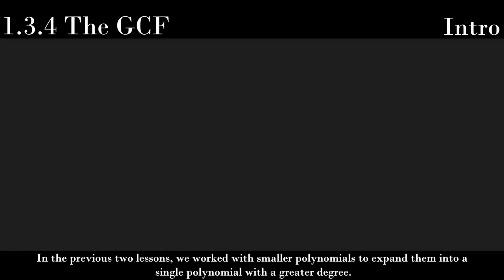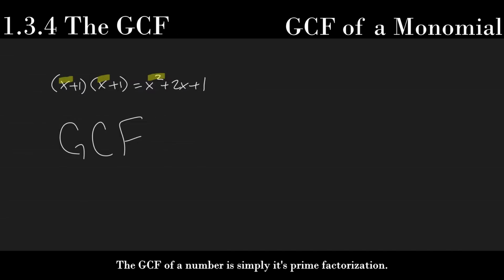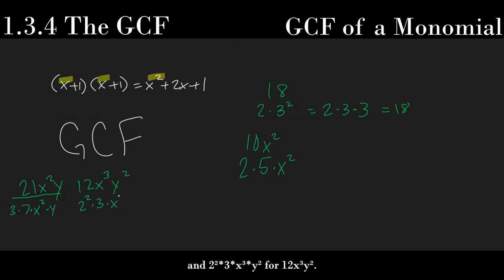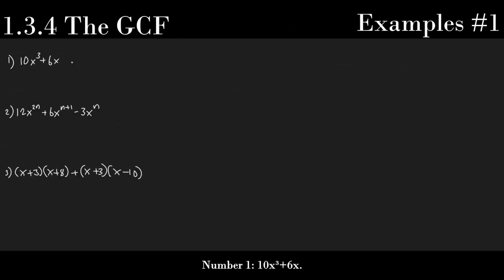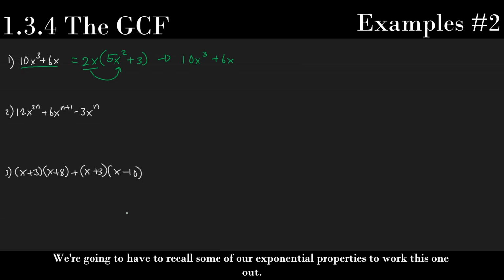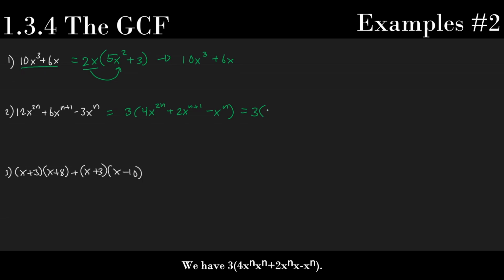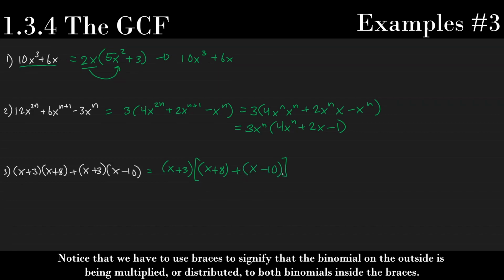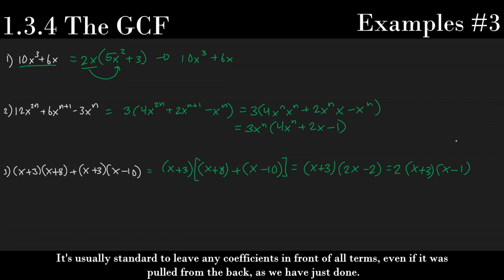College Algebra 1.3.4 - The GCF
Unit 1: A Prerequisite to College Algebra
Chapter 3: Polynomials
Section 4: The GCF

Using the GCF is important to continue our study of polynomials. Before we learn to factor, we need to learn what the GCF is and how to find it.